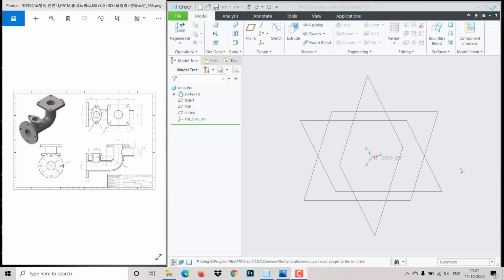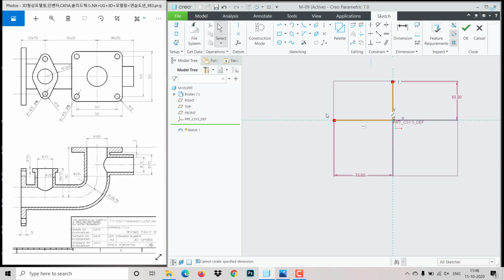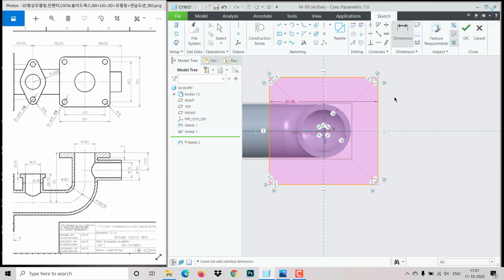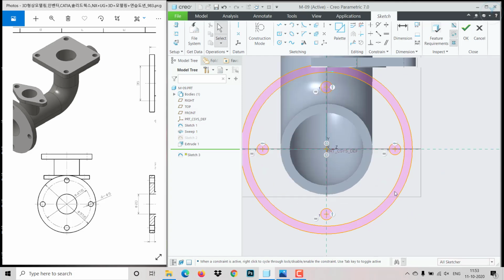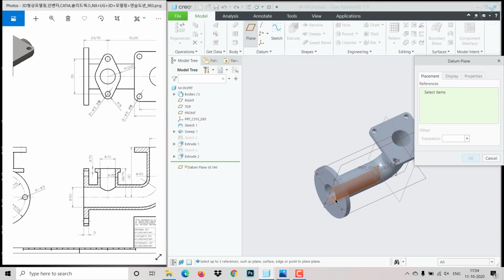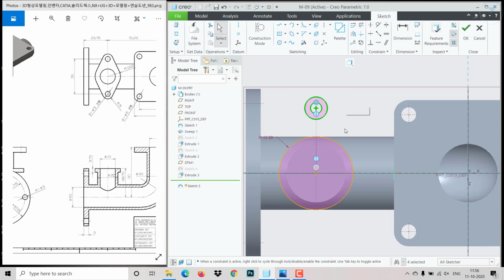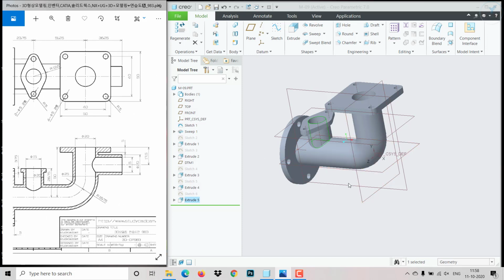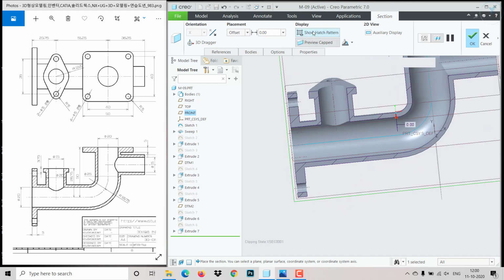PTC CREO 7.0 TUTORIALS FOR BEGINNERS [COMPLETE COURSE] ll CREO PRACTICE MODEL 09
This video is for absolute beginners as well as seasonal user whom having some knowledge in Creo. In this video I have explained basic tools like Extrude, Extrude Cut, Keyway and making Standard holes for creating the given model. Below here I have given the drawing for creating the model.